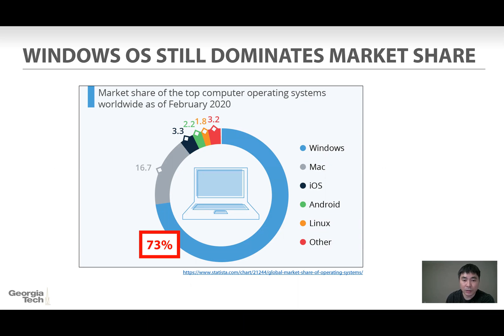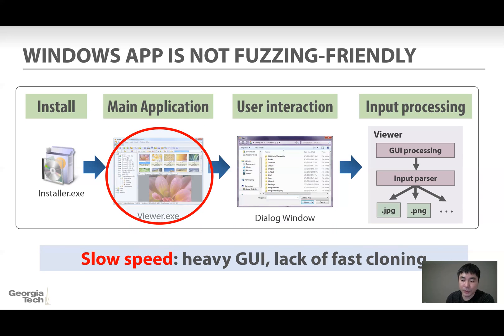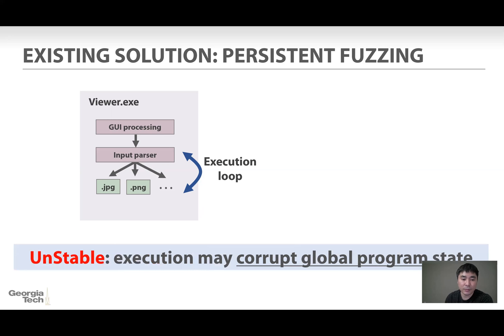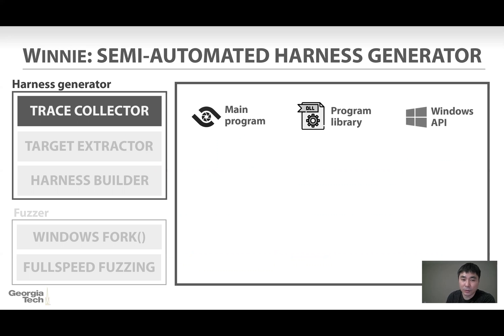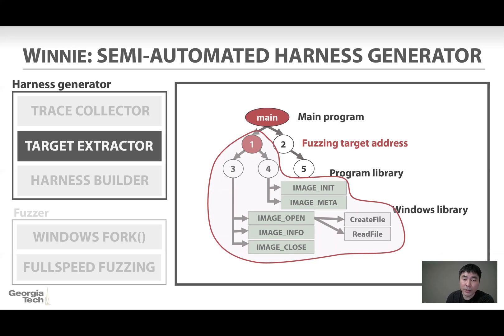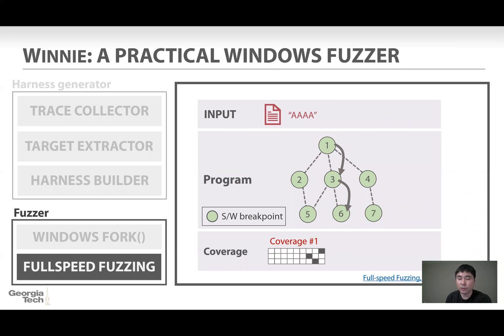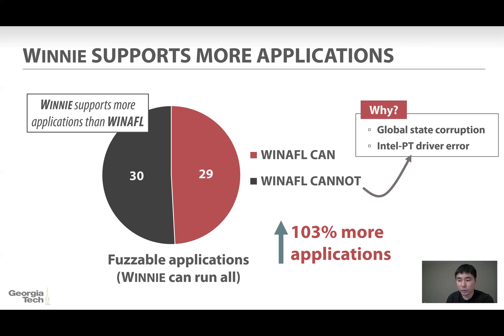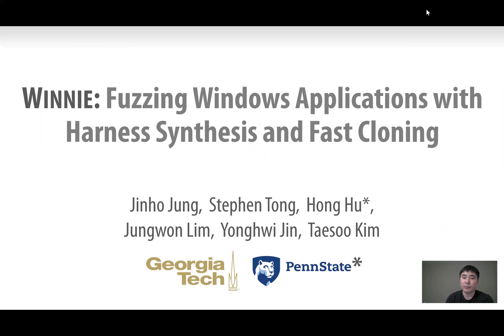NDSS 2021 WINNIE : Fuzzing Windows Applications with Harness Synthesis and Fast Cloning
SESSION 6A-3 WINNIE : Fuzzing Windows Applications with Harness Synthesis and Fast Cloning

PAPER

SLIDES
Fuzzing is an emerging technique to automatically validate programs and uncover bugs. It has been widely used to test many programs and has found thousands of security vulnerabilities. However, existing fuzzing efforts are mainly centered around Unix-like systems, as Windows imposes unique challenges for fuzzing: a closed-source ecosystem, the heavy use of graphical interfaces and the lack of fast process cloning machinery.

In this paper, we propose two solutions to address the challenges Windows fuzzing faces. Our system, WINNIE, first tries to synthesize a harness for the application, a simple program that directly invokes target functions, based on sample executions. It then tests the harness, instead of the original complicated program, using an efficient implementation of fork on Windows. Using these techniques, WINNIE can bypass irrelevant GUI code to test logic deep within the application. We used WINNIE to fuzz 59 closed-source Windows binaries, and it successfully generated valid fuzzing harnesses for all of them. In our evaluation, WINNIE can support 2.2x more programs than existing Windows fuzzers could, and identified 3.9x more program states and achieved 26.6x faster execution. In total, WINNIE found 61 unique bugs in 32 Windows binaries.

AUTHORS
Jinho Jung (Georgia Institute of Technology), Stephen Tong (Georgia Institute of Technology), Hong Hu (Pennsylvania State University), Jungwon Lim (Georgia Institute of Technology), Yonghwi Jin (Georgia Institute of Technology), Taesoo Kim (Georgia Institute of Technology)